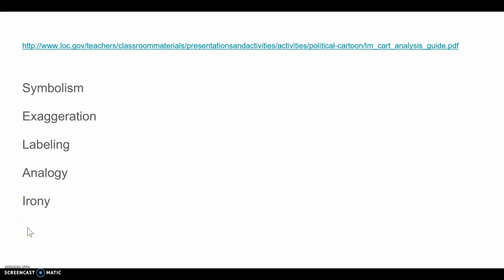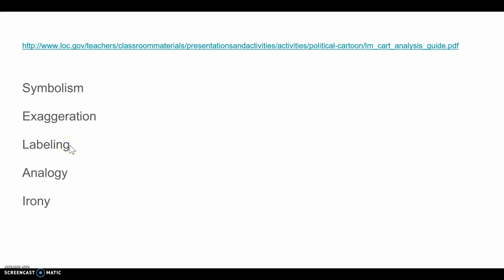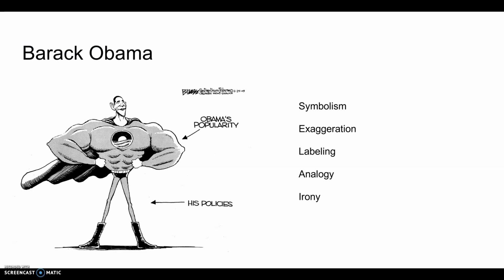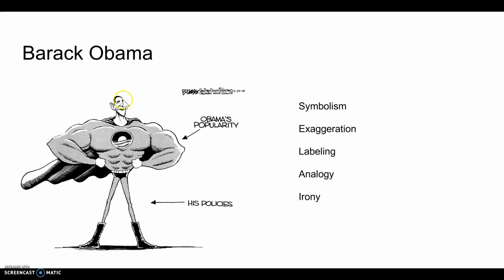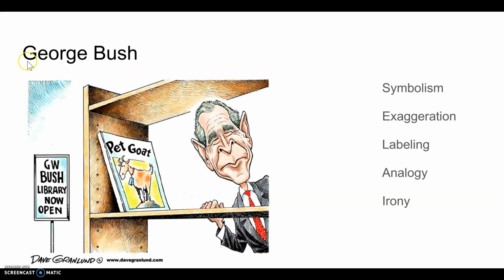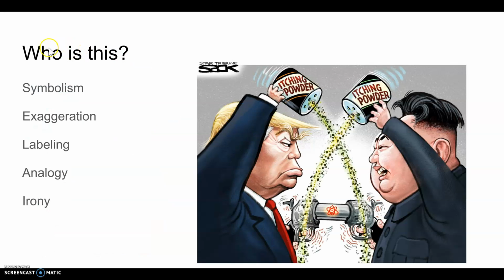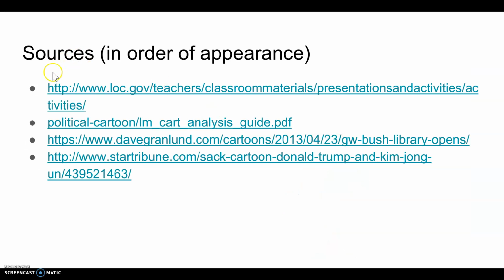Recording #1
Skills
CE.1 The student will demonstrate skills for historical thinking, geographical analysis, economic decision making, and responsible citizenship by
a) analyzing and interpreting evidence from primary and secondary sources, including charts, graphs, and political cartoons;